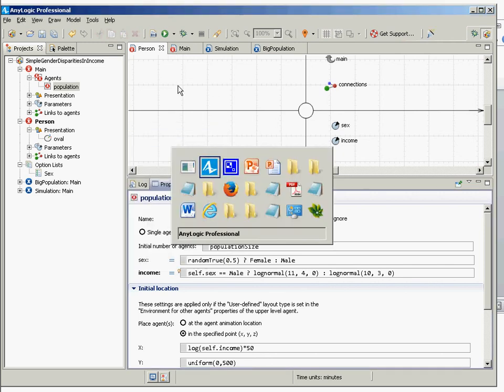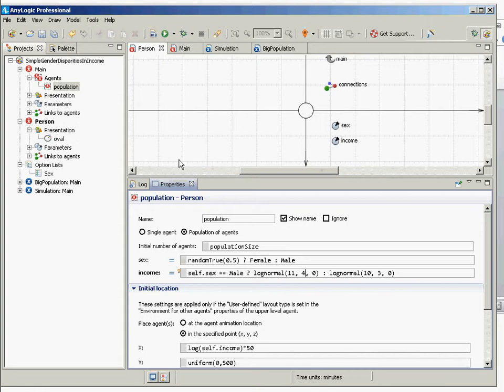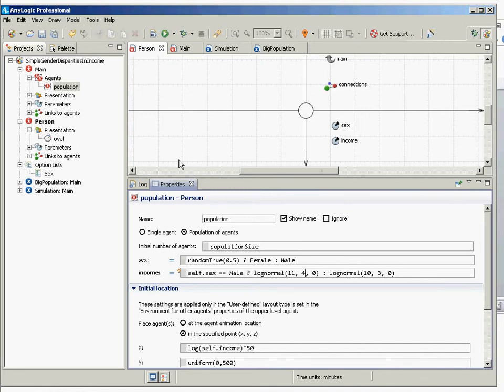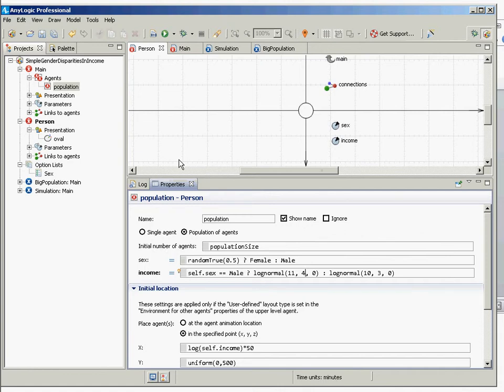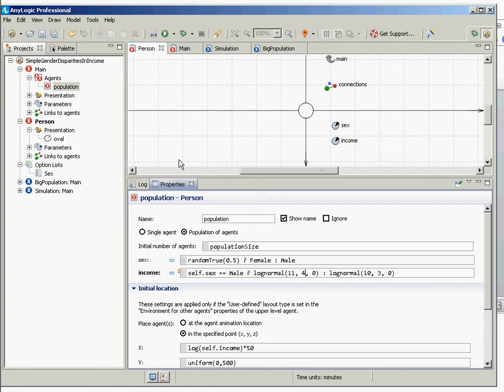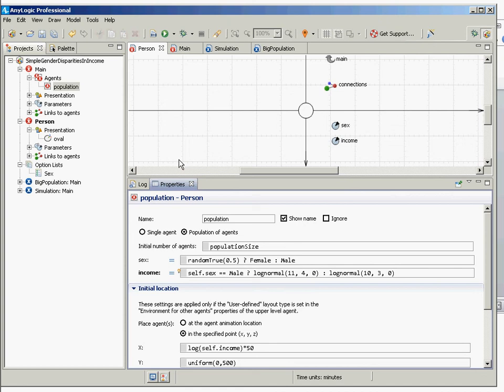Capturing Conditional Dependence of Parameter Values in AnyLogic 7